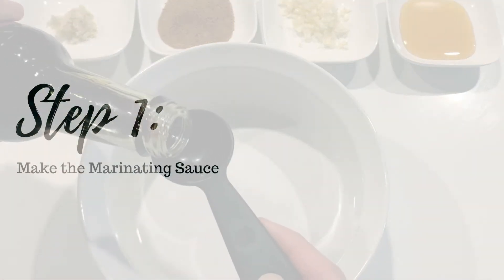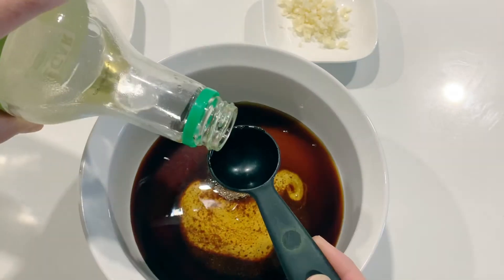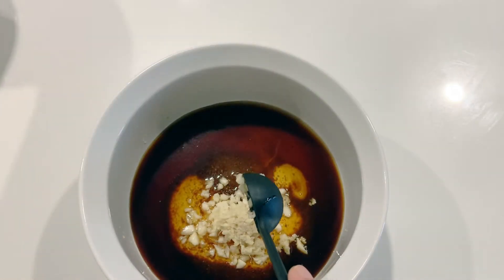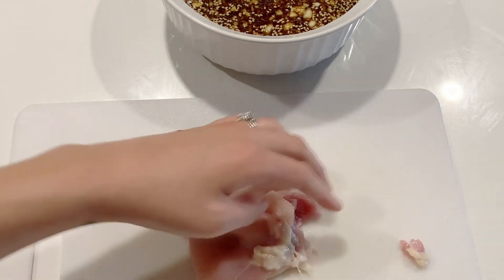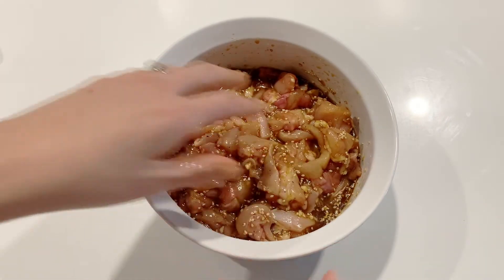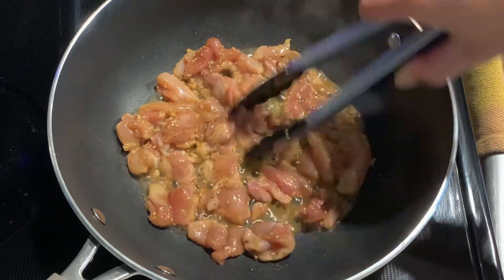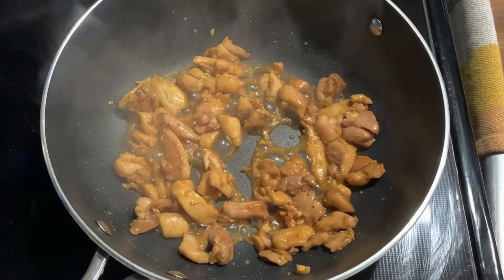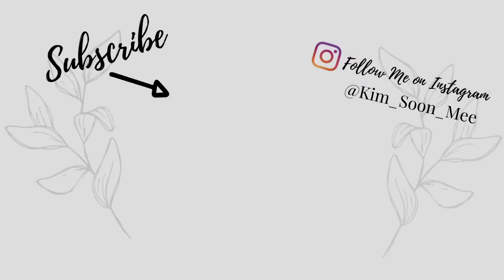Delicious (and Versatile) Dak Bulgolgi: Korean BBQ Chicken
I absolutely love this quick & easy chicken recipe! You can make it ahead of time to let the meat marinate, and when you're ready just throw it on a hot skillet for a few minutes and it's done! My husband and I will pair it with rice and veggies or make lettuce wraps or Korean style tacos too- the options are limitless. This is an excellent recipe for beginner cooks, families, and for those who are busy and short on time.